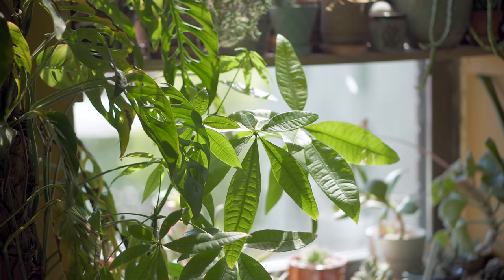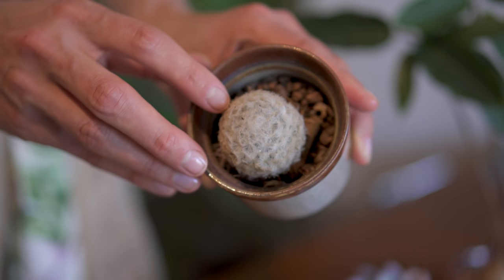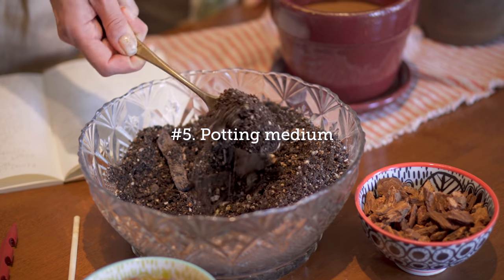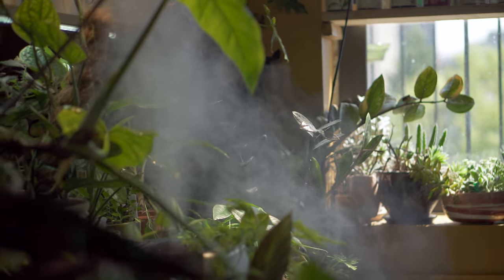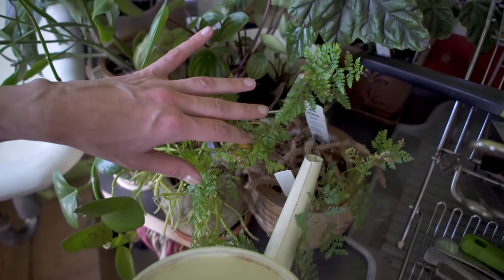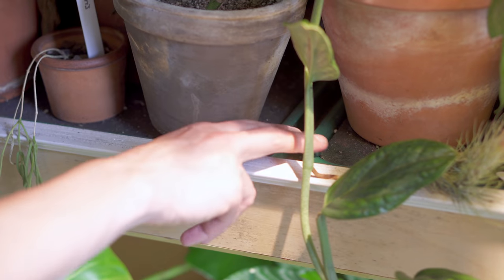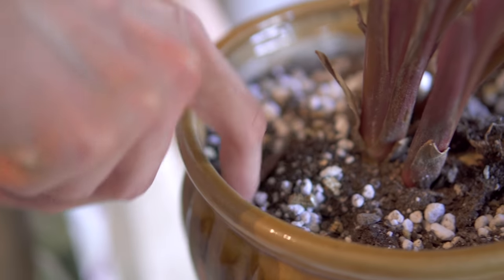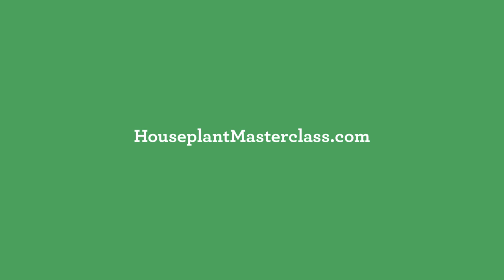Houseplant 101: How Often to Water Your Houseplants — Ep 119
The “Houseplant 101: Back to Basics” series continues, but this time with the question: How often should we water our houseplants? It’s easy to spout off general watering guidelines (plant pun intended), but in this episode, I teach you how to go beyond cursory houseplant watering tips and learn how to read a plant’s watering needs.

And don’t fret: If I didn’t answer your watering questions in this episode—I have more houseplant watering episodes right around the corner in the next couple episodes.

Products featured:
terracotta pots

 Cool Stuff  ↴
➨ Become a houseplant guru with the Houseplant Masterclass:
➨ Pre-order "How to Make a Plant Love You" the book: